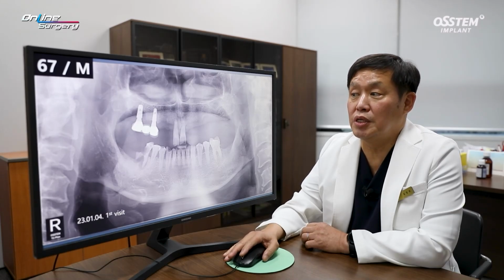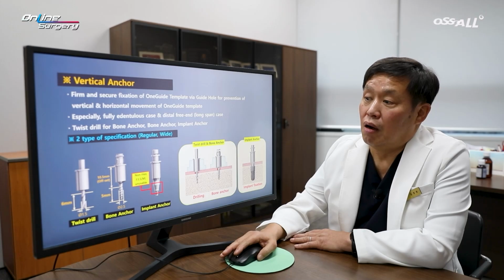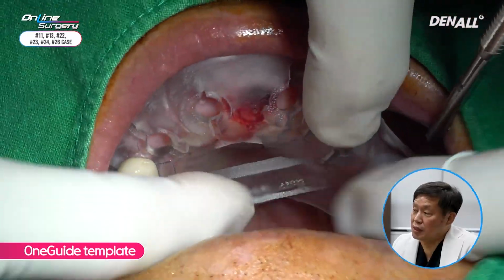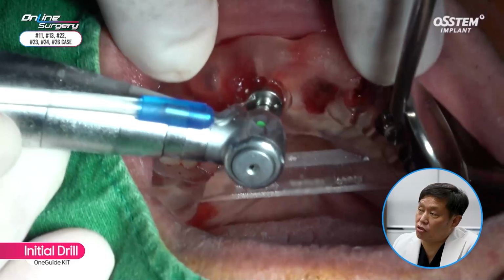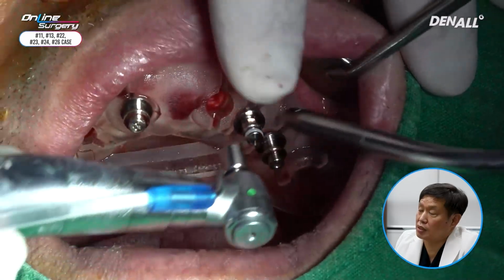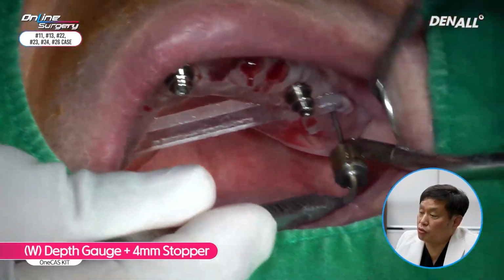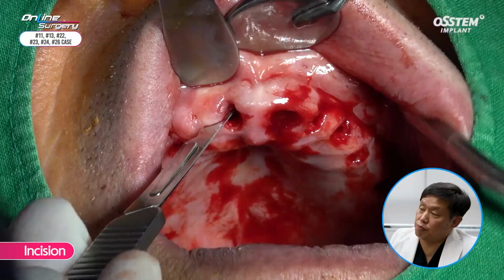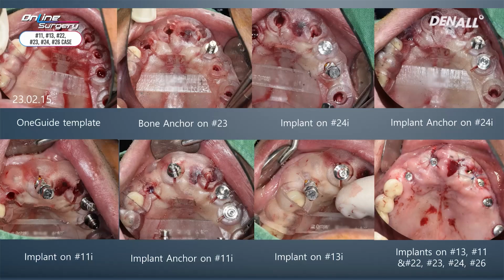Online Surgery OneGuide'ın Vertical Anchor ve OneCAS Kullanılarak Sabitlenmesi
Implant cerrahisi uzmanlarından çeşitli klinik vakalar!
Çeşitli ameliyat prosedürlerinin videolarını "Online Cerrahi" bölümünde bulabilirsiniz

[TimeLine]
1) GIRIŞ [00:00]
2) VAKA ÖNIZLEME VE INCELEME [00:11]
3) AMELIYAT [07:02]